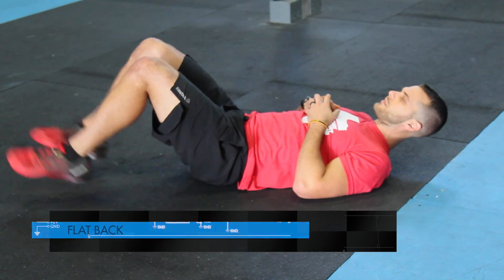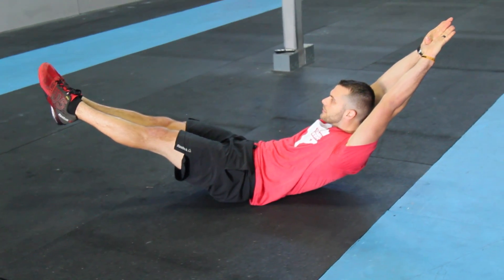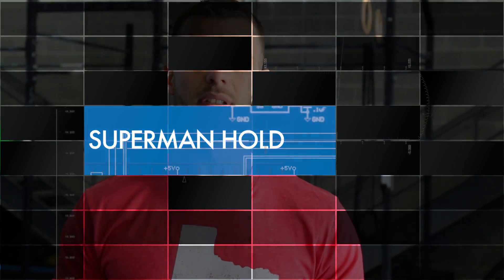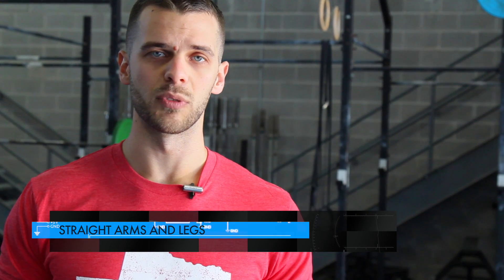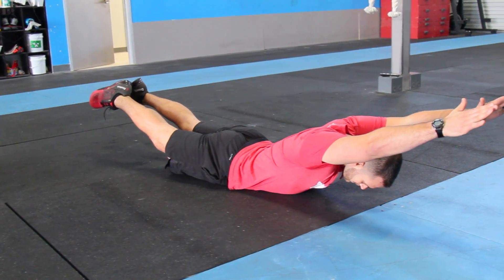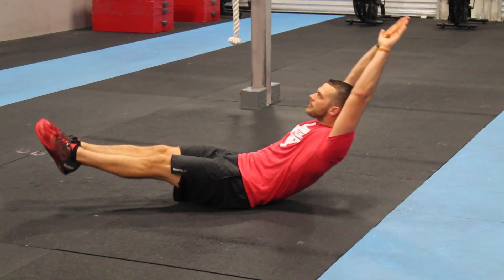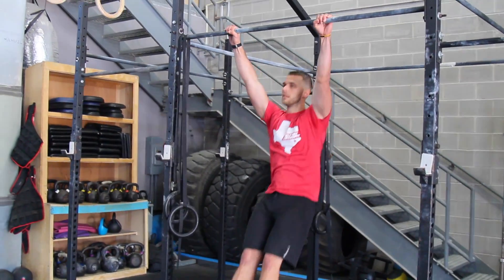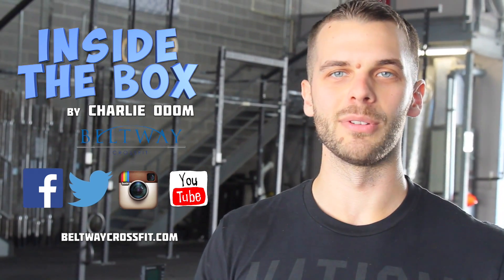Inside the box hollow holds & superman holds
Inside The Box Beltway Crossfit